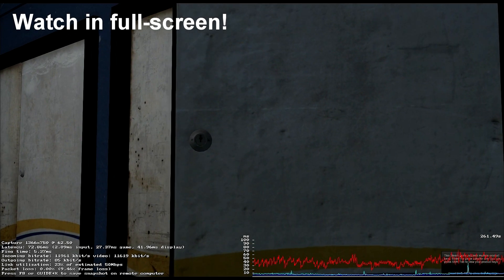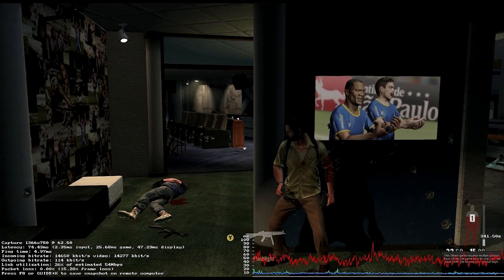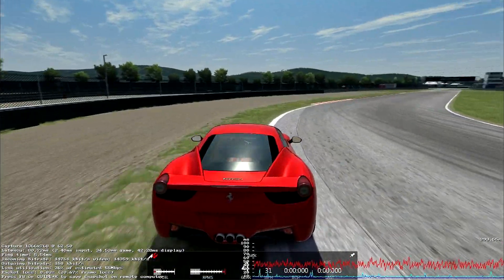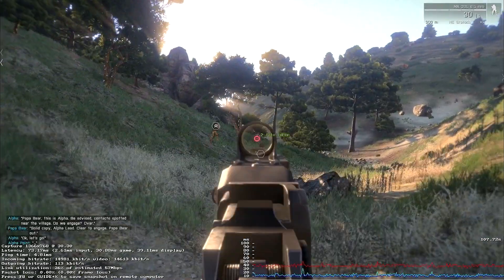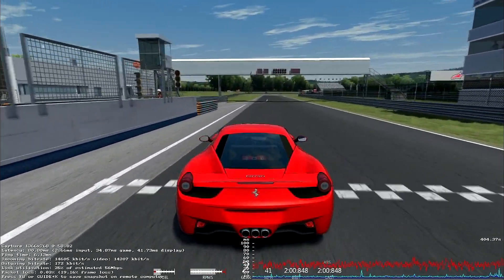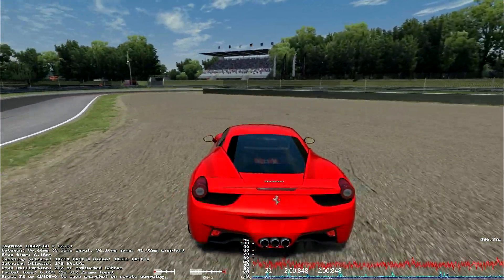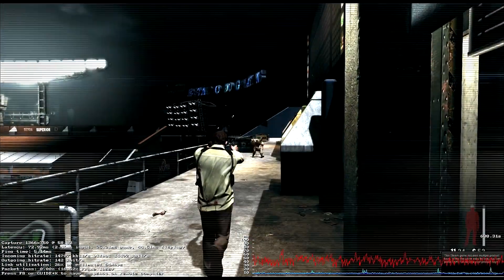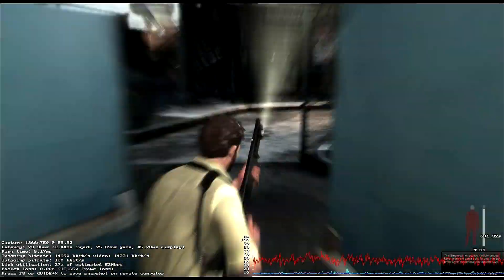Steam In-Home Streaming Beta Preview and Features!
Steam In-Home Streaming a way for people with good home networks to seamlessly play their Steam games between two computers anywhere in the house. For those unfamiliar, the system allows you to stream games from your "main" gaming computer to any other computer in the house, thereby essentially allowing you to access all your games from any system, regardless of its technical prowess. I was invited to the Steam In-Home Streaming beta, and I thought you guys would enjoy a video showing it off!